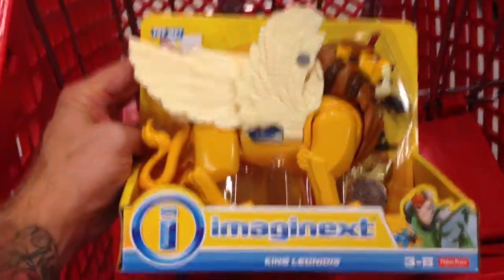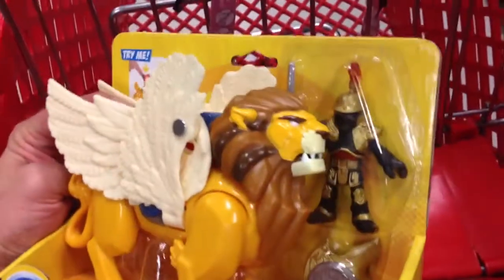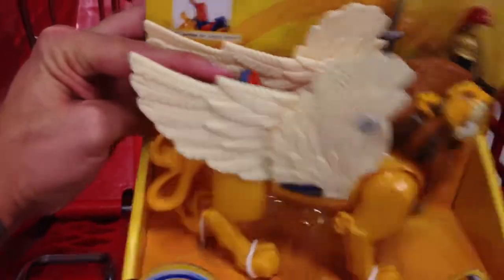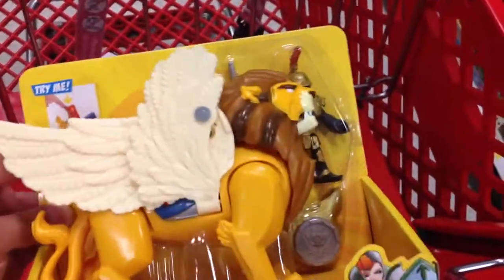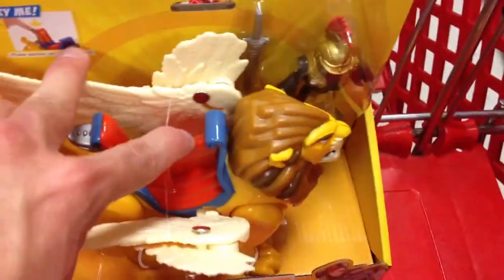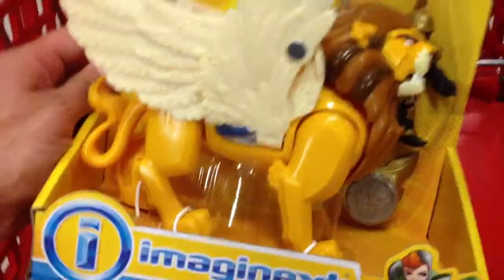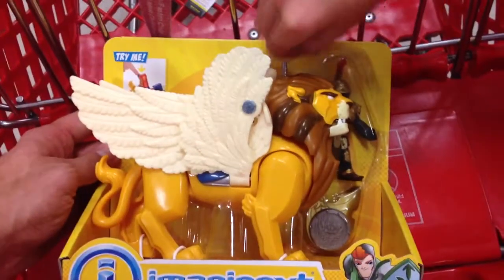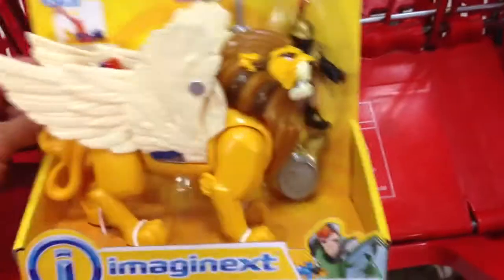IMAGINEXT "King Leonidis" Toy Action Figure Set / Toy Review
IMAGINEXT "King Leonidis" Toy Action Figure Set / TopShelfToys